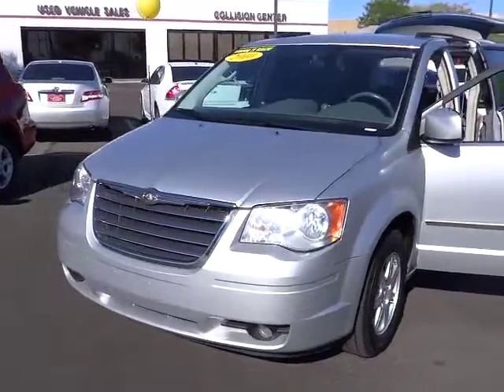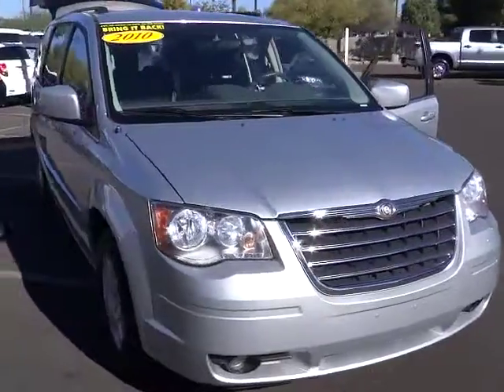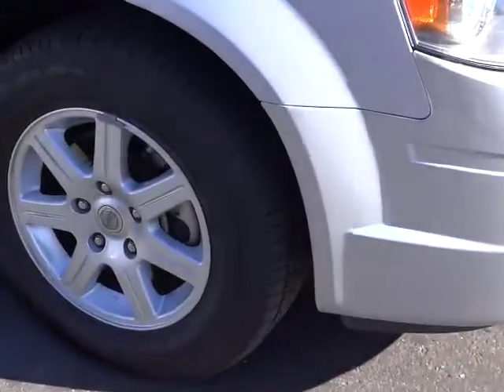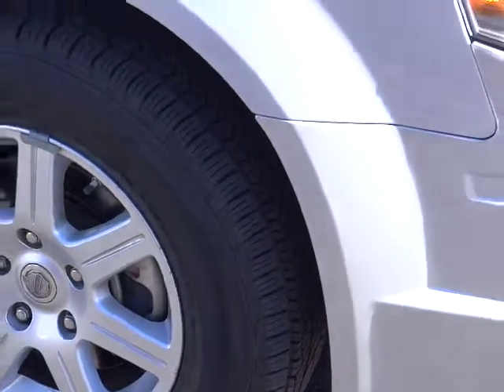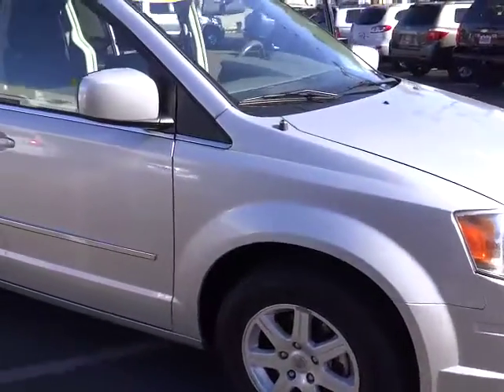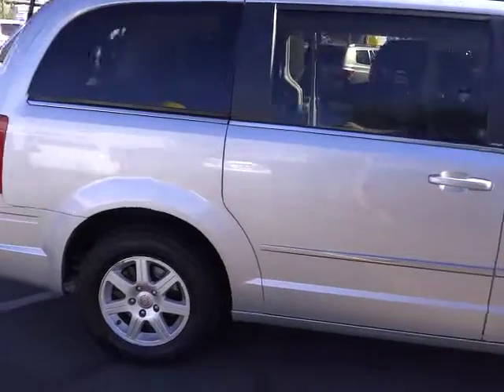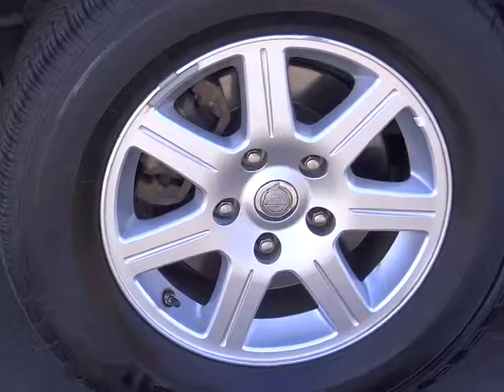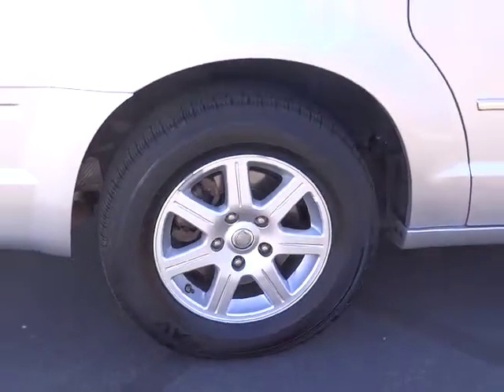2010 Chrysler Town & Country - 4dr Wgn Touring Phoenix AZ 00520549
2010 Chrysler Town & Country